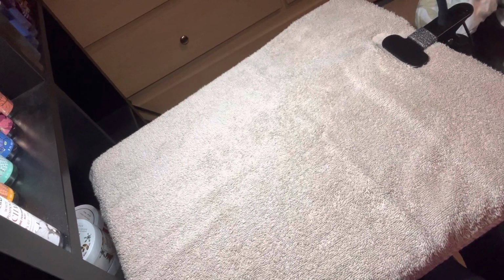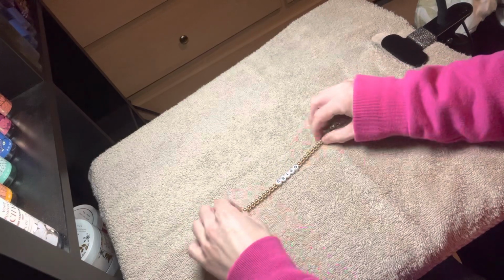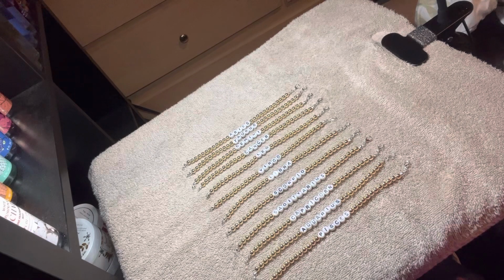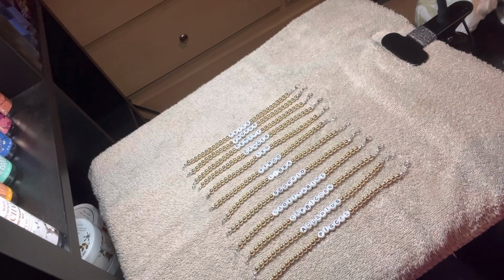Finished Jewelry Update! Zodiac Bracelets!♈️♉️♊️♋️♌️♍️♎️♏️♐️♑️♒️♓️